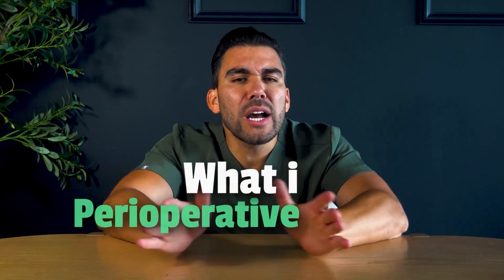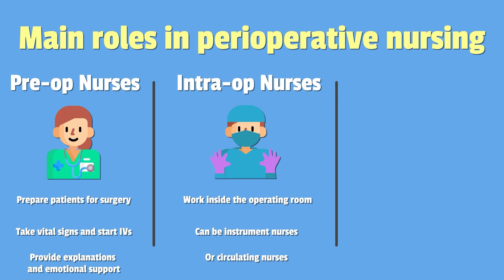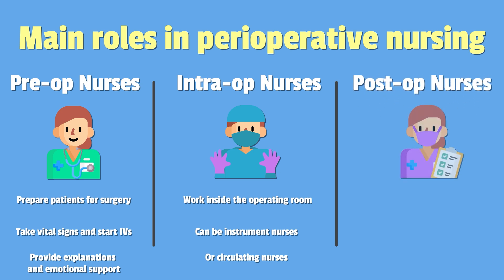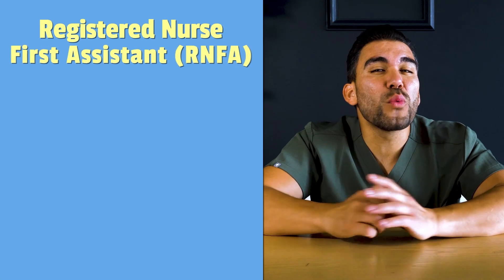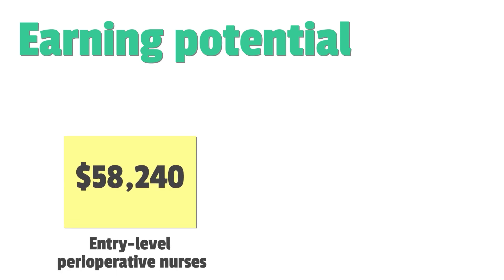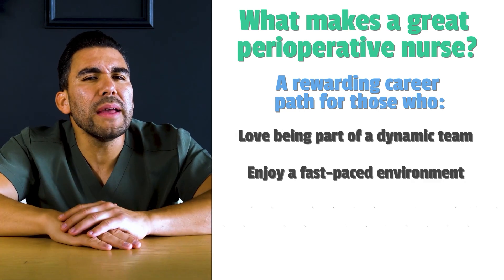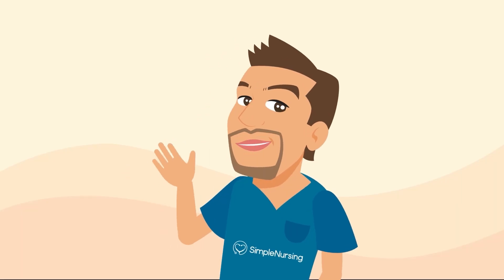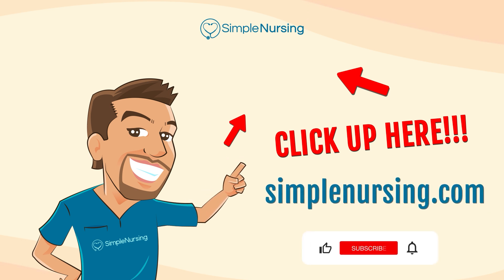Peri-operative Nursing Explained: Career Guide for Future Nurses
For the NCLEX:
... and more!

Dive into the world of peri-operative nursing with this comprehensive guide for nursing students. Learn the roles and responsibilities of nurses during the pre-op, intra-op, and post-op phases, including patient education, surgical prep, and recovery care. Perfect for understanding peri-operative workflows and excelling in both clinicals and exams.